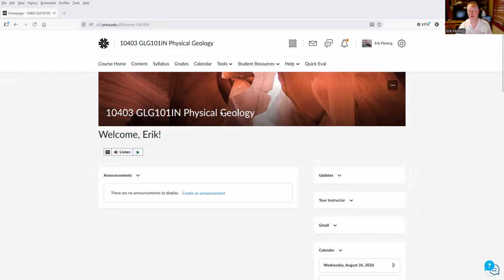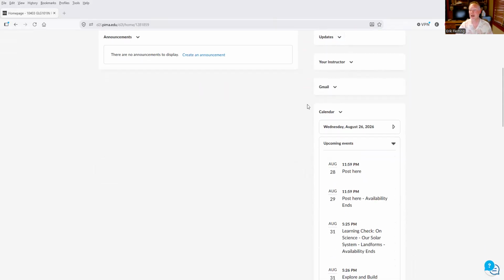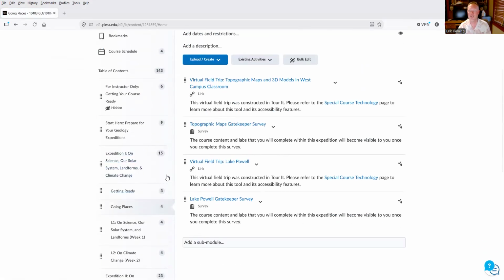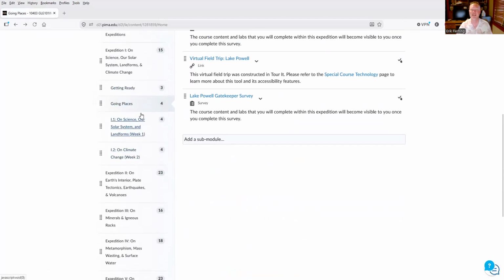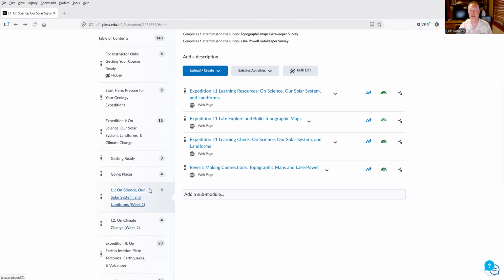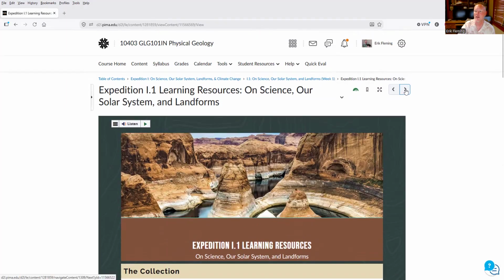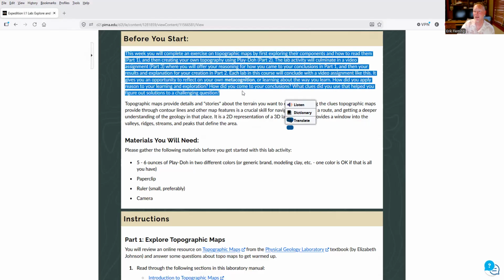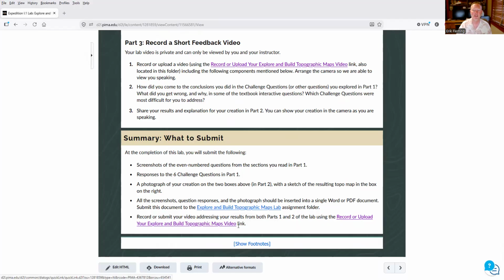Welcome to GLG101 fall 2026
In this video Erik tries to keep it brief (with limited success) and introduces how to navigate the course content.